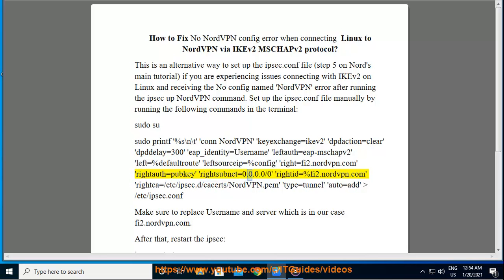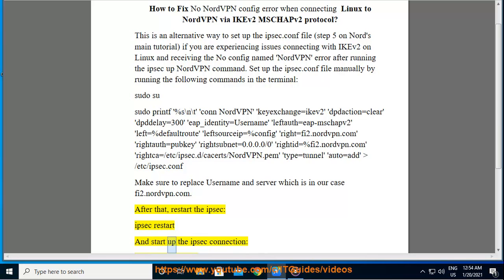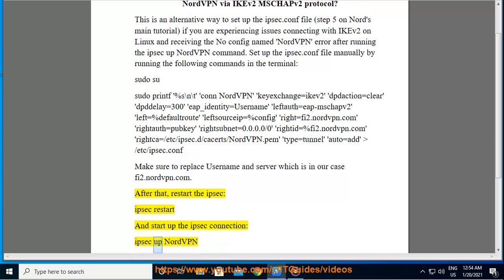Fix No NordVPN config error when connecting Linux to NordVPN via IKEv2 MSCHAPv2 protocol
Here's how to Fix No NordVPN config error when connecting Linux to NordVPN via IKEv2 MSCHAPv2 protocol. Hit & get started w/ NordVPN later.